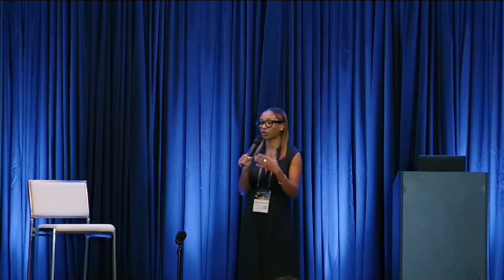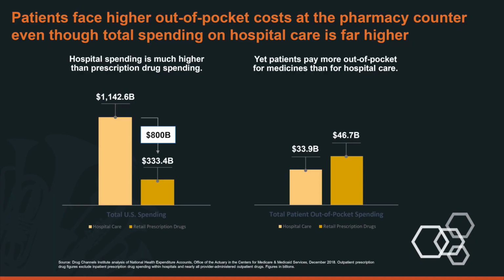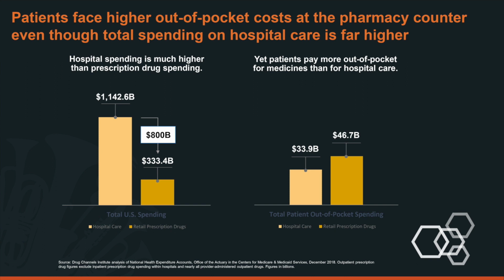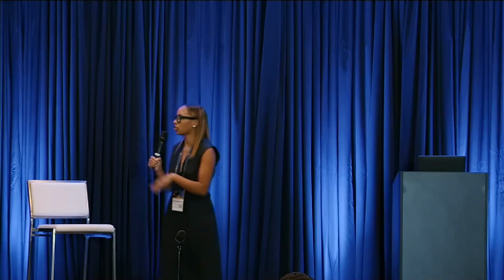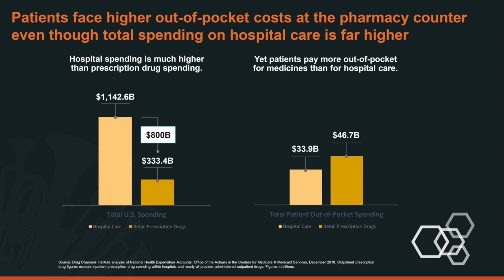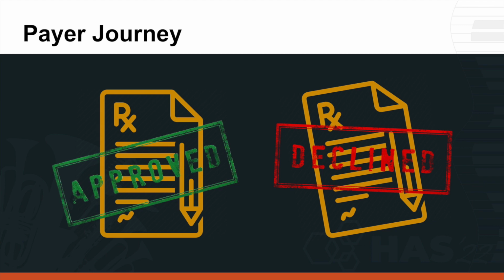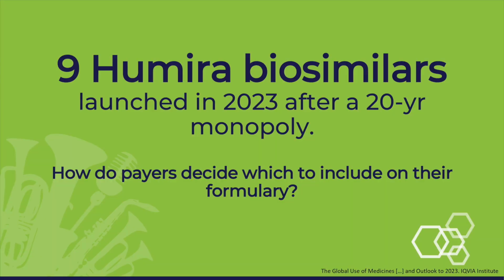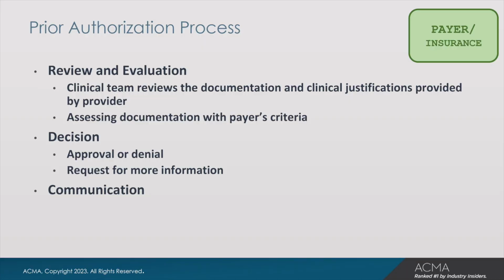Navigating the Healthcare Horizon Streamlining Patient Access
Explore the transformative power of ACMA educational programs designed to equip healthcare advocates, patient access and prior authorization specialists with in-depth knowledge. Topics include prior authorization and insurance complexity. Gain valuable insights to enhance your advocacy efforts.